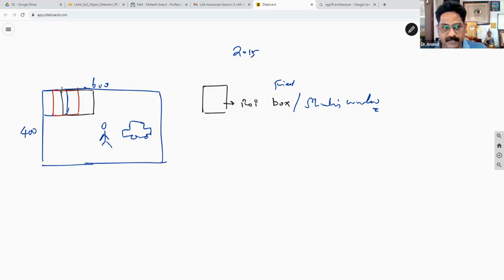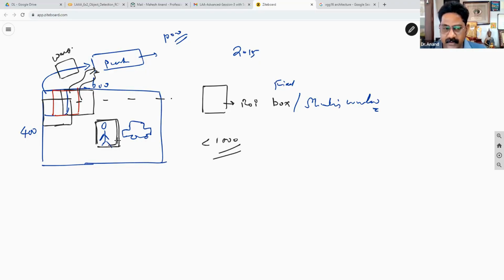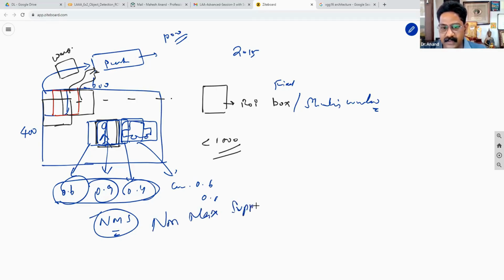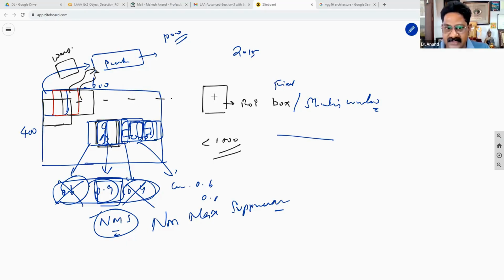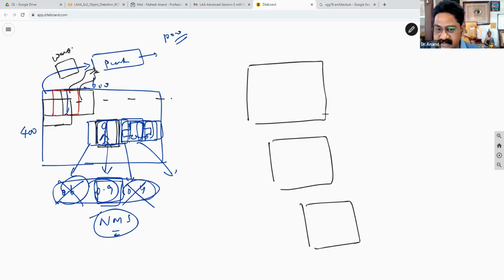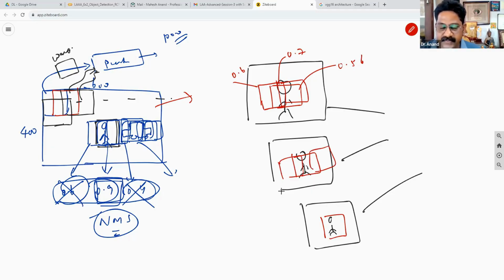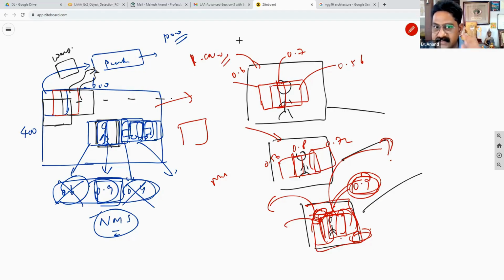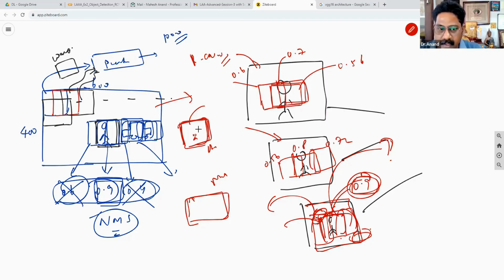Image Pyramids & Sliding Windows: How Non-Max Suppression Works?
Dive into the core of multi-object detection! This video breaks down how Non-Max Suppression (NMS) eliminates redundant detections using Image Pyramids and Sliding Windows, inspired by the OverFeat research. We'll walk through each step, showing you how these techniques work together to refine object bounding boxes and achieve accurate results. Learn to clean up your detection outputs and understand the essential role NMS plays in creating robust object detection systems.